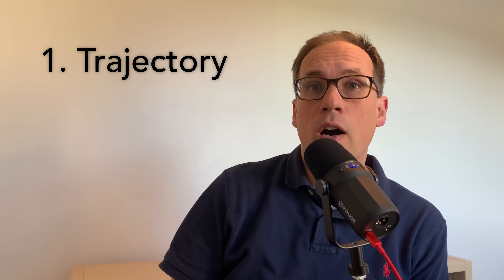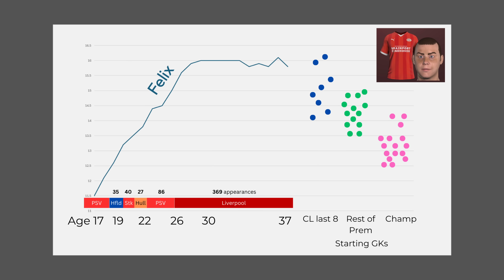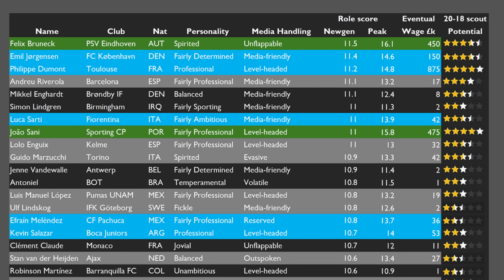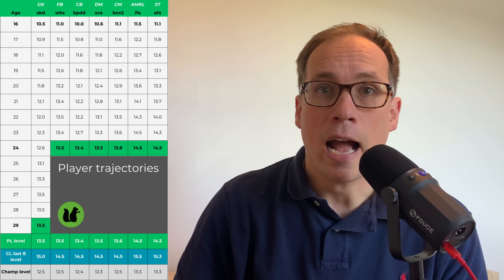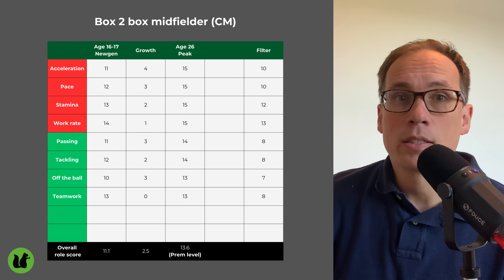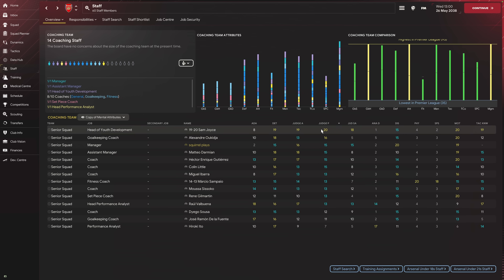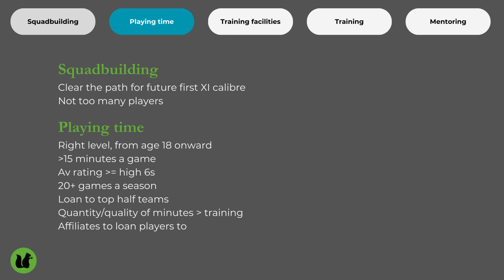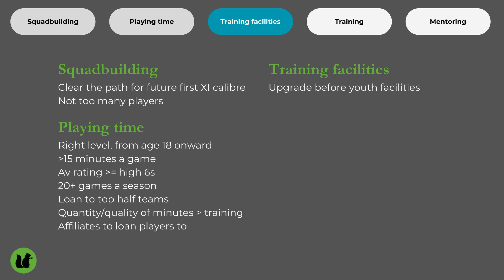Find and Develop FM24 Wonderkids (Python Insights)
I tracked 4,000 young players through their careers using the app I've developed, which is based on python code, to learn as much as I could about how to find and develop the best newgens and wonderkids in Football Manager.

This video shows you a data-driven approach to rank young players and evaluate whether youth players are on track to reach the top level. I use that information to find players I think make sense to sign and then monitor whether to keep or sell once they are in my squad.

Then there's 5 things you can do to maximise development for young 'pathway' players, as well as whether your club should be doing youth development at all.

Link to zip file with filters by position for 15-17 year old players

Timestamps:
0:00 Intro
0:33 Class of 2025
1:28 Trajectory
3:35 Year-by-year averages by position
4:45 Key attributes growth by position
6:24 How to shortlist all newgens
6:52 Pathway
12:44 Does developing youth make sense

FM24 squad building approach:
1. Fix the tactic first then recruit for the tactic
2. Squad grid - 2 per position
3. Sort out the finances
4. Player recruitment: Fill gaps, improve weak links (export attribute data from FM using filters then use python to rank and compare)